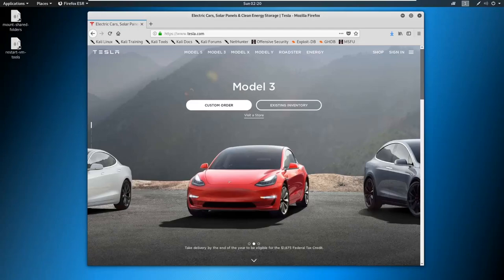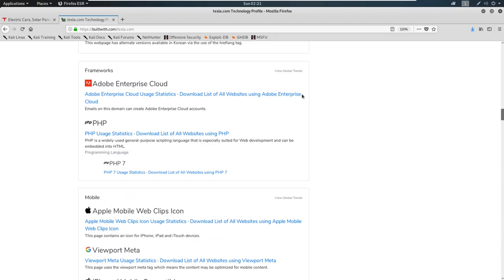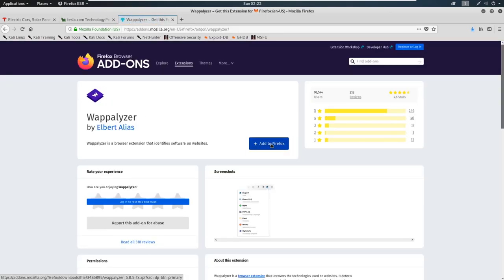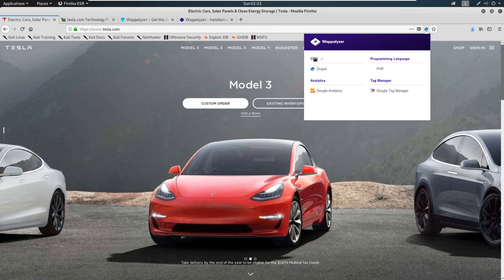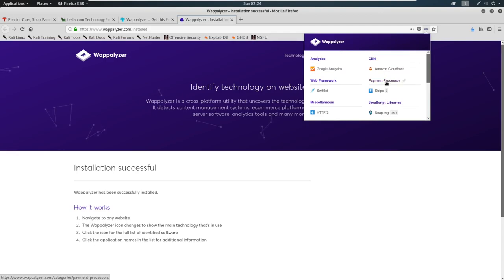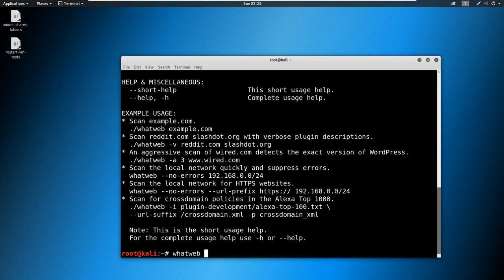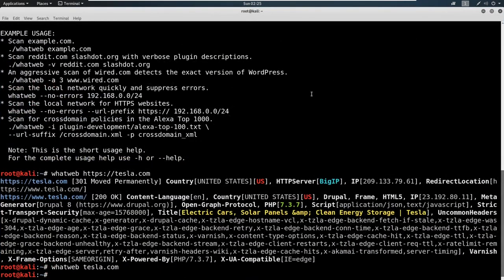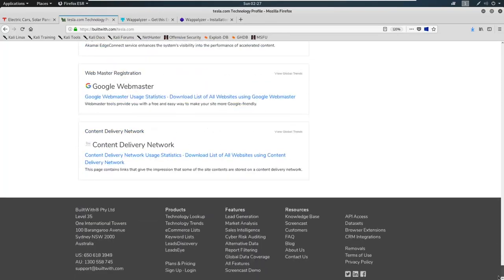8 Information Gathering Reconnaissance - Identifying Website Technologies